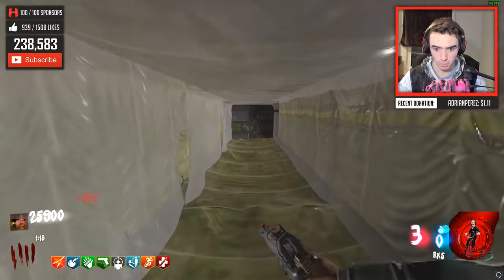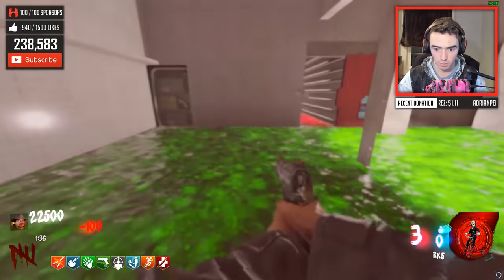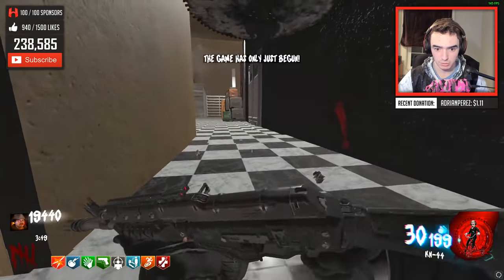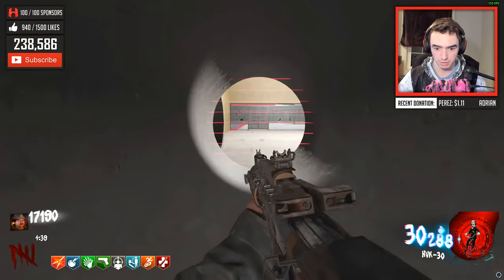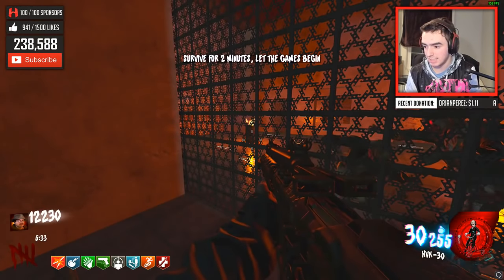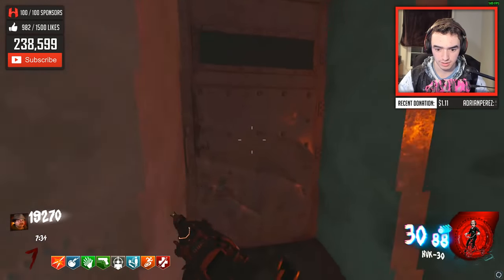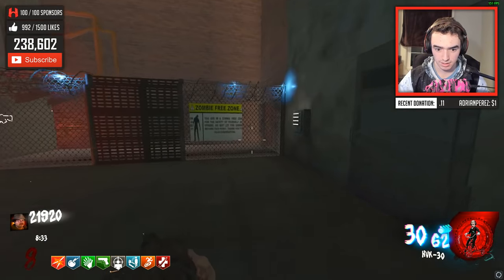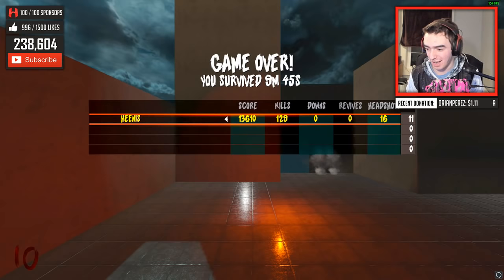JIGSAW ZOMBIES SPEEDRUN!! (Call of Duty Custom Zombies)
- Exclusive Custom Chat Emojis (listed below)

★ Emojis:
▶ :proClutch:
▶ :proCreep:
▶ :proDono:
▶ :proGGG:
▶ :proHype:
▶ :proSponsor:
▶ :proRage:
▶ :proRIP:
▶ :proWhat:

$1.11 - $ave Dat Money
$3.33 - Illuminati
$4.20 - Smoke Weed Everyday
$6.66 - Devil's Laugh
$17.38 - Trap Queen
$23 - I Said...
$50 - Turn Down For...
$100+ - And his name is...

▶ PSN - KRNGHenis

↓Chat↓

• !commands - List of all stream commands
• !probot - Describes ProBot coins and ranks system

Video Uploaded by ProHenis / KRNG Henis / KARNAGE Henis